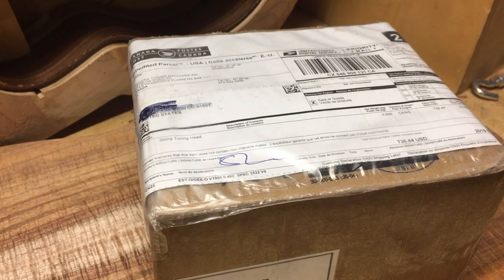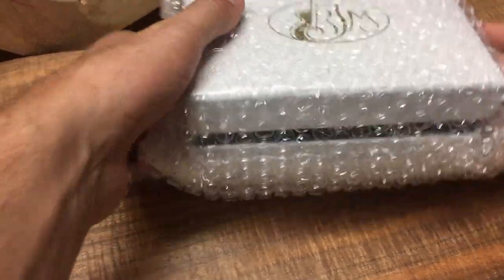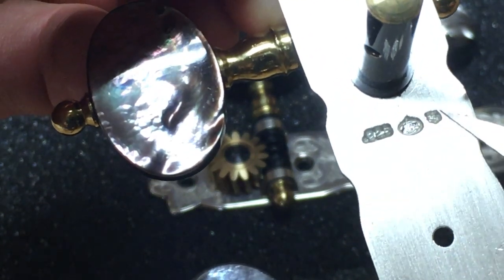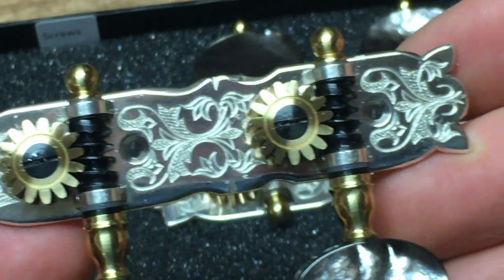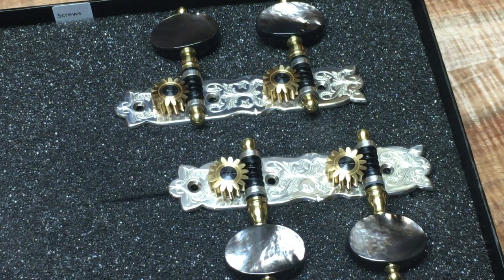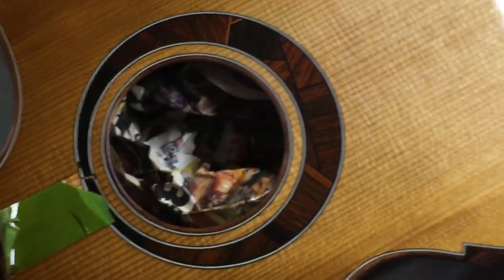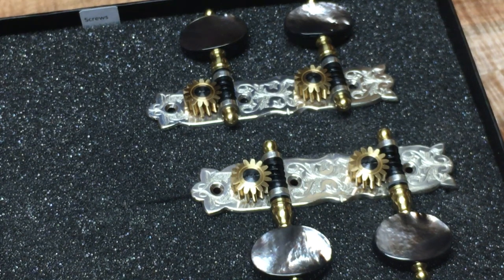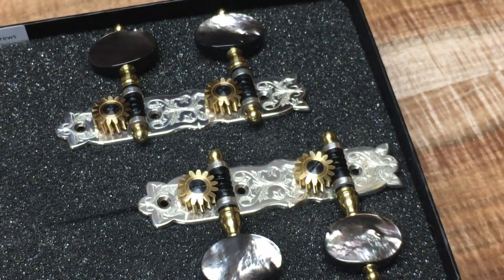Rodgers Sterling Silver Engraved tuners with Black Mother of Pearl buttons Beau Hannam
An unboxing and admiration (not really a review) of the best tuners in the world- Rodgers Tuners